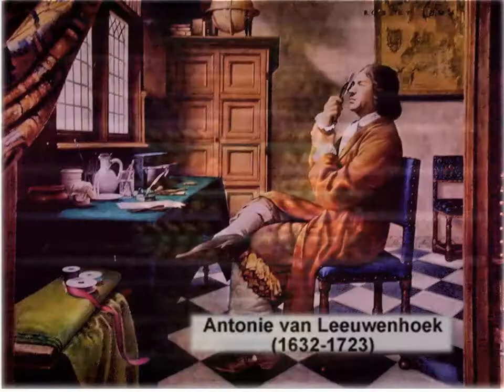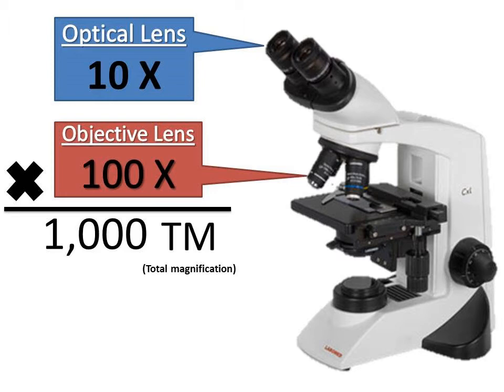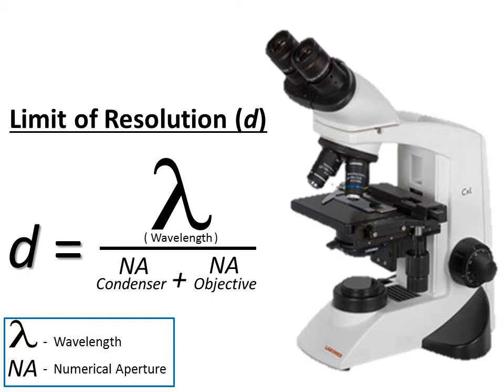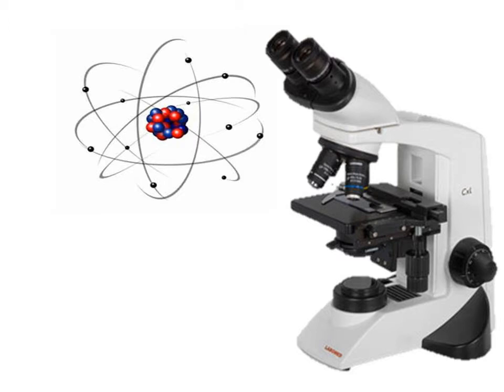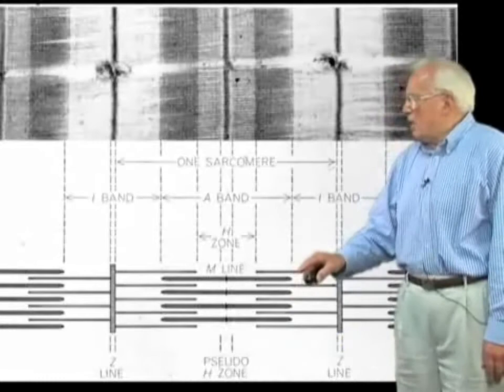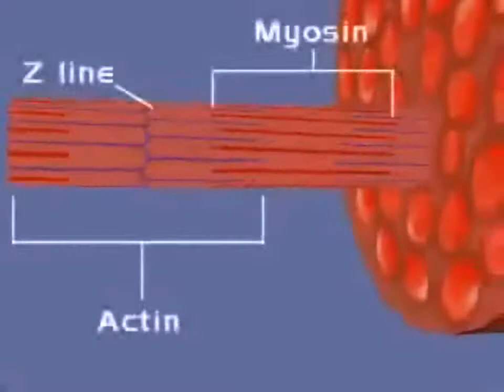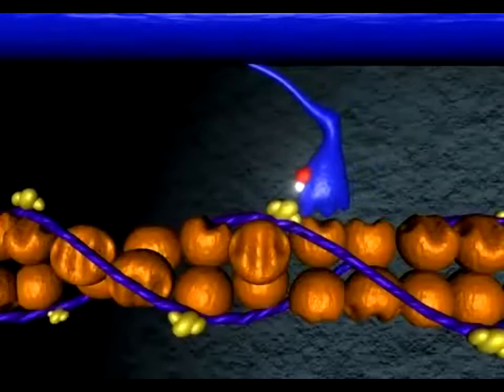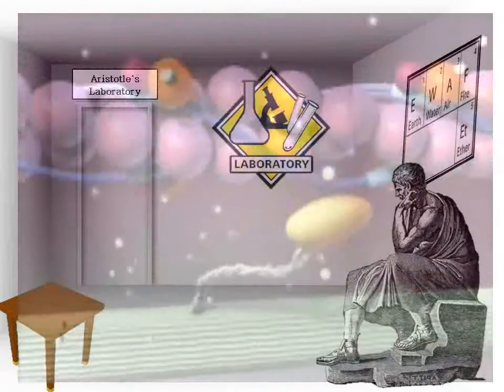Muscle Contractions and New Instruments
The mechanisms of muscle contraction are more complex than you may imagine. This video is a brief history of important discoveries, followed by a general overview of the process of muscle contraction.

Using the newly available Electron Microscope, researchers Hugh Huxley and Jean Hanson were able to observe the overlapping protein filaments Actin and Myosin.

Researchers Andrew Fielding Huxley (no relation) and Ralph Neidergerke also observed these overlapping filaments, but they used an interference based microscope rather than an electron microscope.

These two teams utilized different instruments to break through the prior limitations of light microscopy. They independently arrived at the same conclusions, and published their findings on the same day in the same journal. Nature 173 (22 May 1954).

The recent discoveries in modern medicine, astronomy and other disciplines had to wait until the tools were available to make those breakthroughs. It appears that Genius is not enough, although it may still be important and worth striving for.

Our reliance on instruments of increasing precision is perhaps my favorite aspect of science. I find it both humbling and empowering, which is why I shared this story.